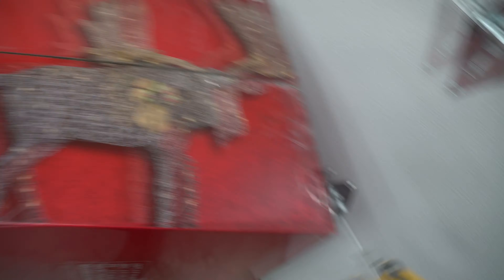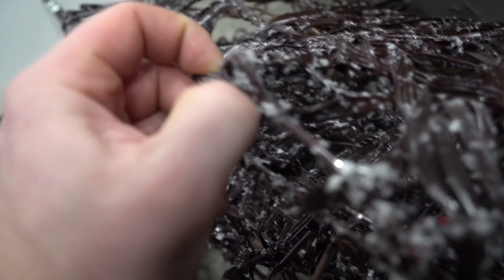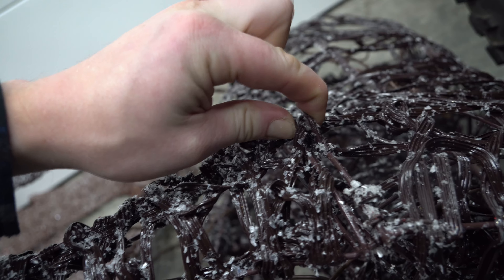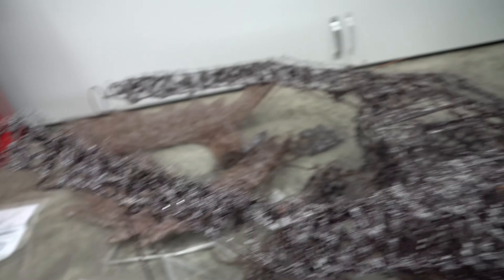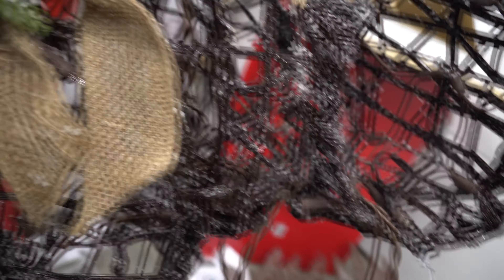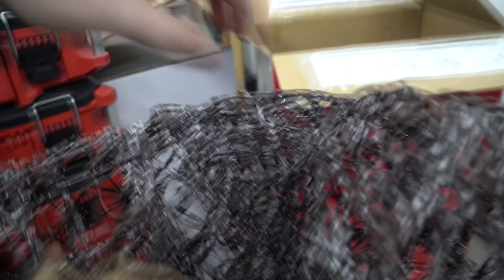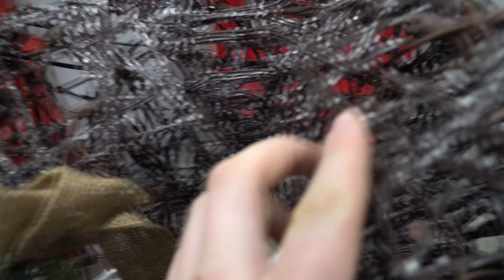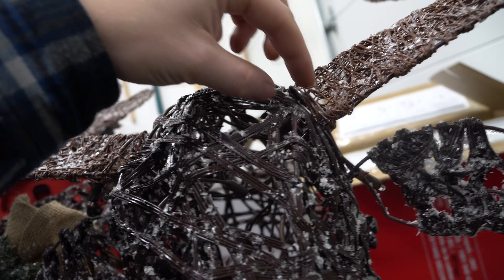HOW TO ASSEMBLE 5FT LED CHRISTMAS MOOSE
Bought a 5 ft Christmas moose from home depot  mad by home accents. building it is lots of twisting your hand in awkward configurations but turned out awesome. hope you like this how to build a Christmas moose